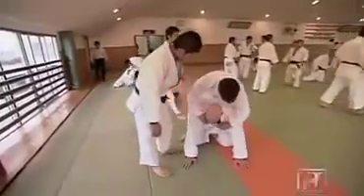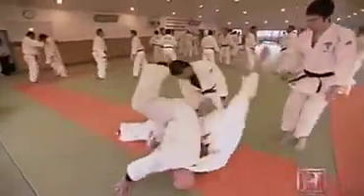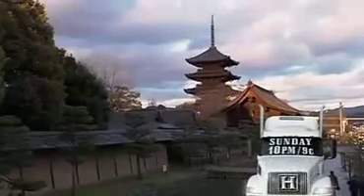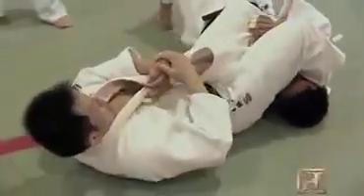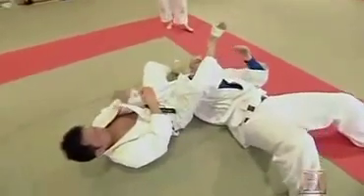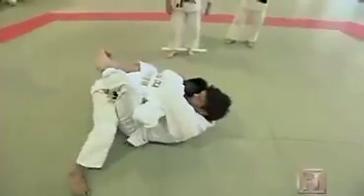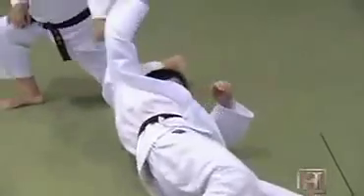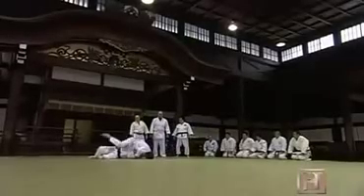Human Weapon Judo Englisch Teil 3 von 5